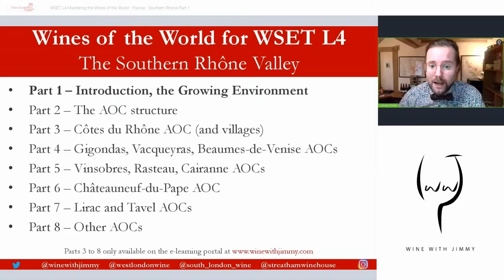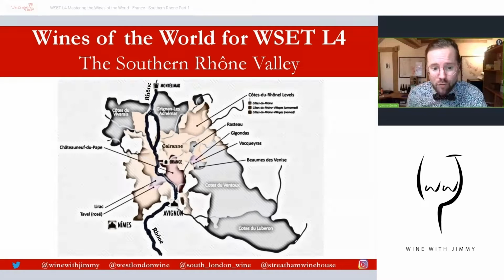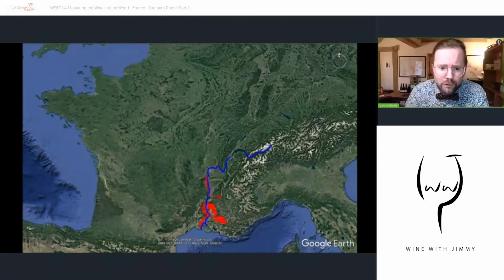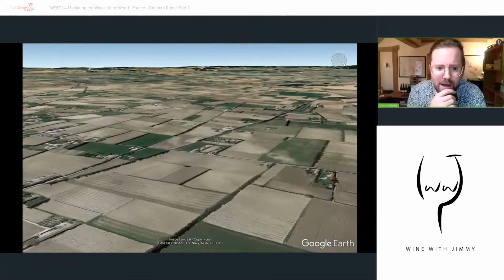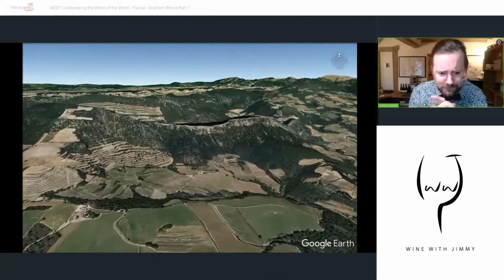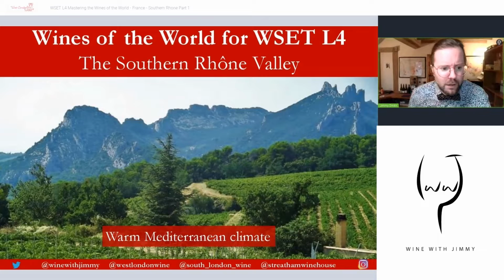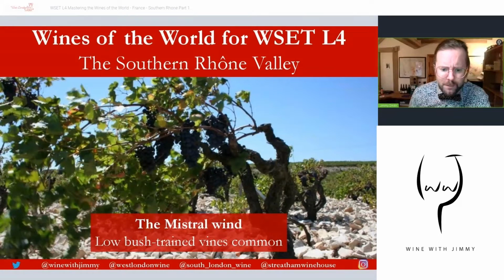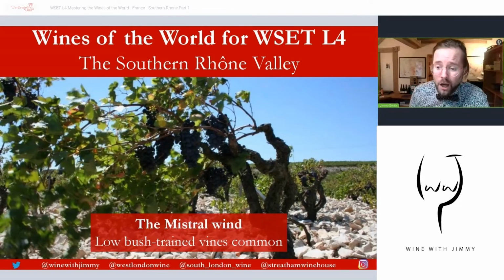WSET Level 4 (Diploma) Southern Rhone Part 1 : Introduction, Grape Growing and Climate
WSET Level 4 (WSET Diploma) D3 Mastering The wines of Southern Rhône. Part 1 - Introduction, grape growing and climate

In this video I will be taking you through the first of our explorations of wines of Southern Rhône for WSET Diploma. Here I start you off with a gentle introduction of the region.

This is a perfect study resource for those studying the WSET Diploma or for those with a keen interest in winemaking (as referenced in the WSET curriculum).

We have many more study resources available on Jimmy Smith's ONLINE WINE COURSE REVISION PORTAL 'E-Learning Wine' - are you after access? Click here to sign up to Jimmy Smith's exclusive WSET course revision portal